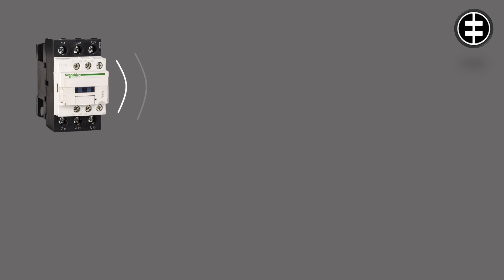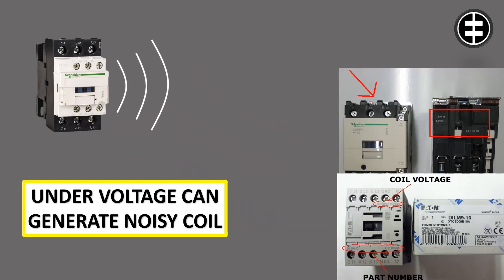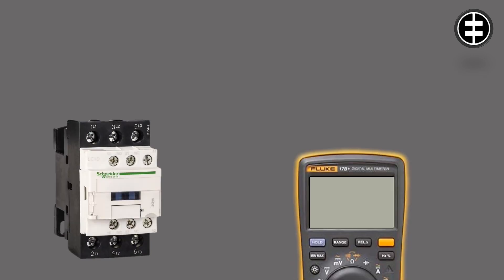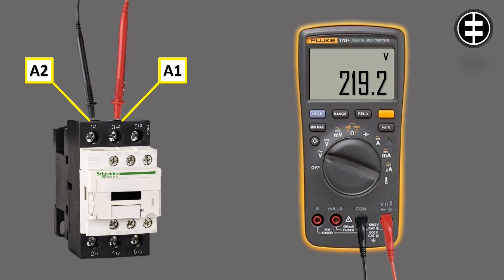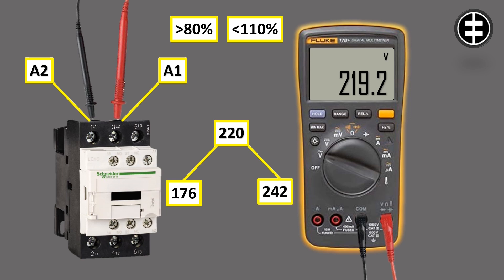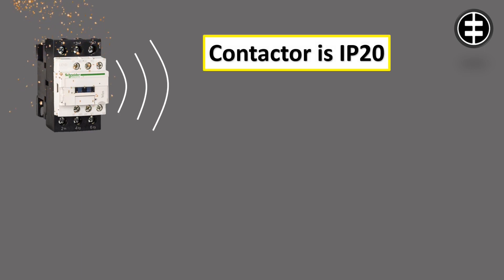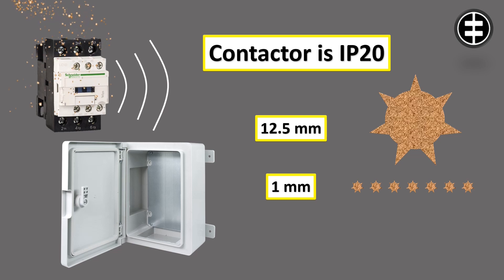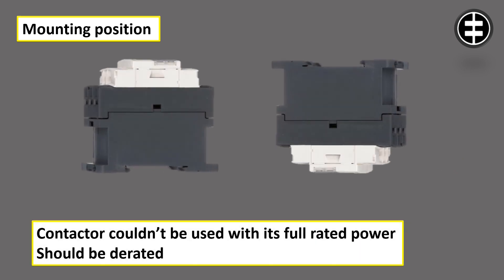Troubleshooting Noisy contactor, humming contactor reasons and solutions.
If the contactor is humming, and noisy, it is a sign that you have a problem.
Check your contactor nominal coil voltage?
Normally written between A1 and A2 terminals, or the front side of the contactor.
UNDER VOLTAGE CAN GENERATE NOISY COIL.
Measure the coil voltage just the contactor is powered up.
Put the multimeter probes into the contactor terminals A1, and A2.
Power up the contactor and check the voltage measurement.
It should be more than 80%, and less than 110% of the coil nominal voltage.
For example, the contactor coil voltage is 220 volts.
So, the accepted measurement should be from 176 volts to 242 volts.
Contactors, if used in a dusty environment, are at a risk of dust deposition on the core and armature.
Dust also could generate noise during contactor power up time.
The contactors IP normally is 20, which is protecting from objects bigger than 12.5 millimeter, but dust particles are smaller than 1 millimeter.
So, to protect the contactor from dust, the enclosure must be IP 50 or more.

Mounting position also could be the reason.
These positions are permissible without derating.
But if the contactor position was one of those positions, it must be derated, for the derating percentage check the contactor datasheet.